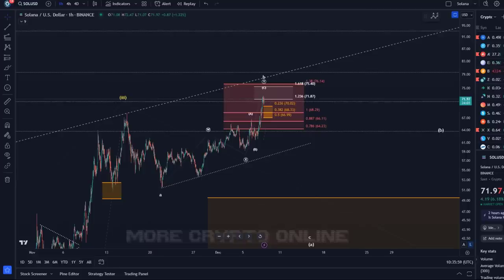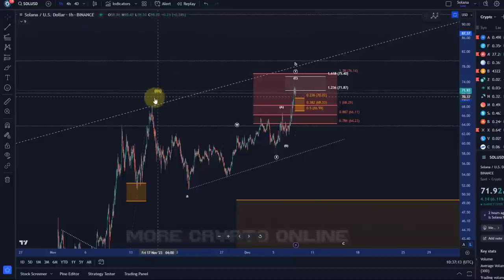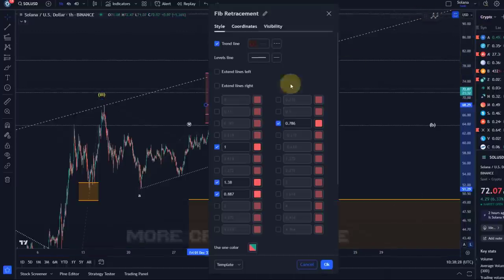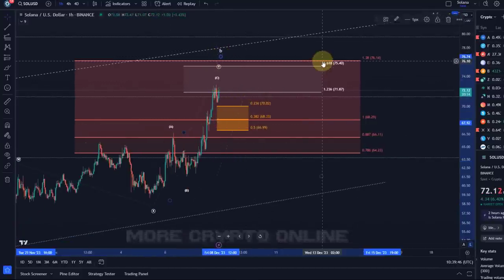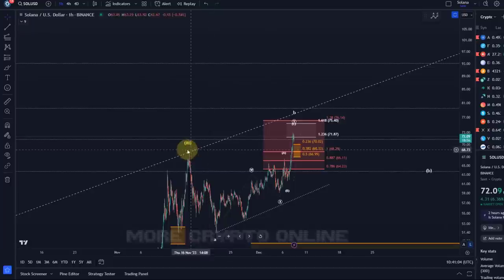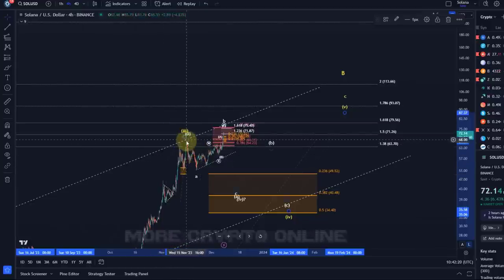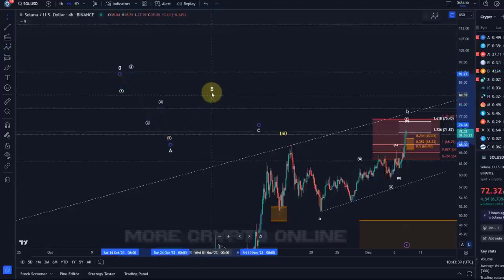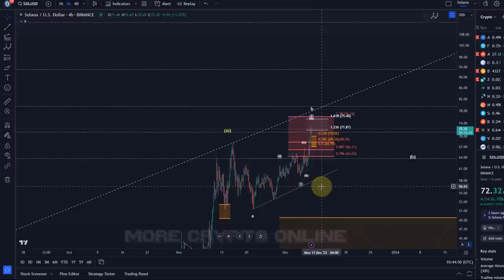Solana Price News Today - Elliott Wave Price Prediction & Technical Analysis, Price Update!